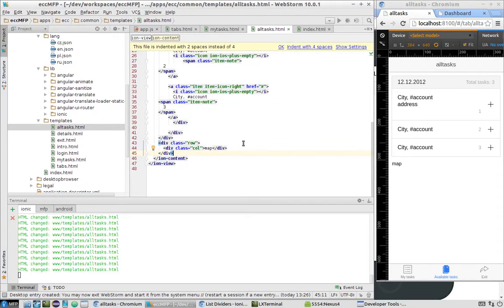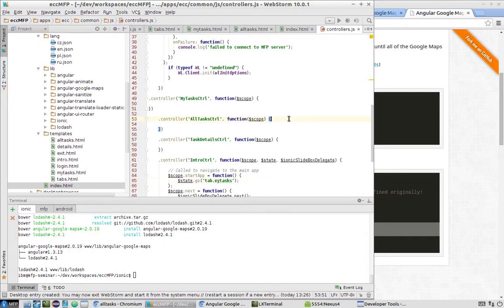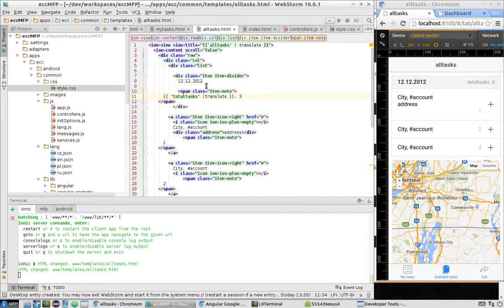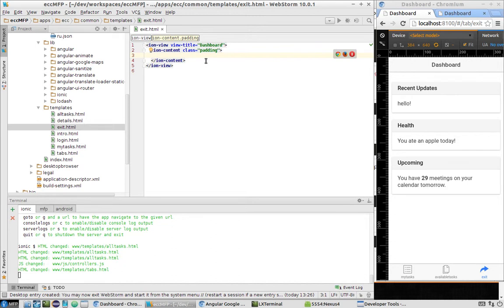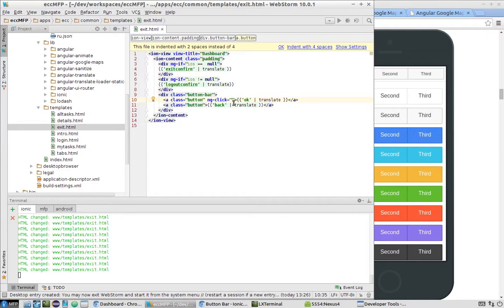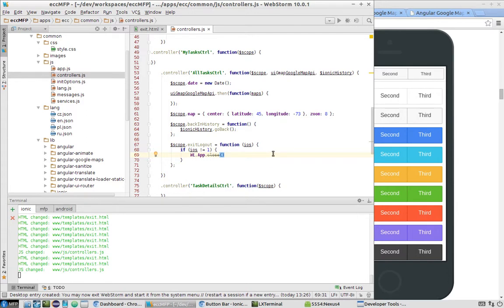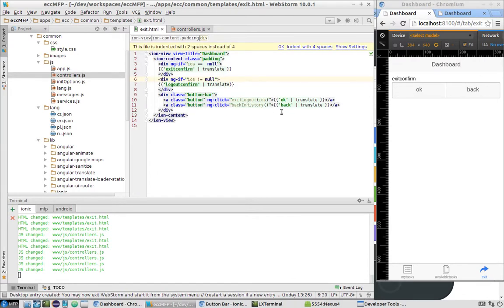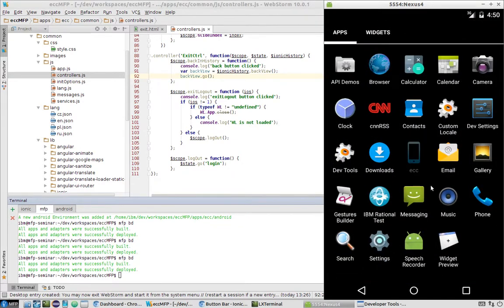Lab 2.14. IBM MobileFirst Platform practice seminar HD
**Task:** Add Google maps component to alltasks page, add logout/exit capability to mobile application

**Description:** Add map to alltask page and configure exit dialog on Android and logout on any other platform